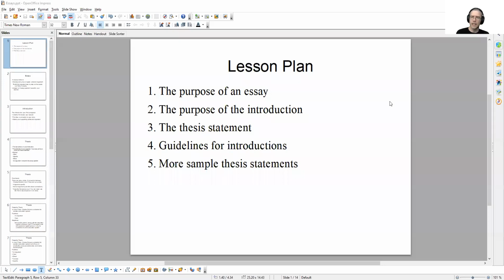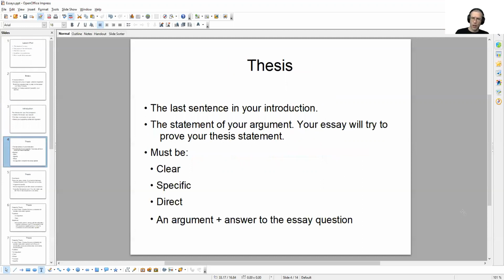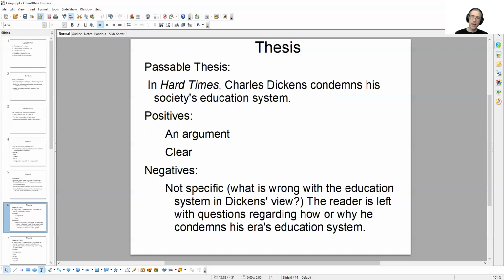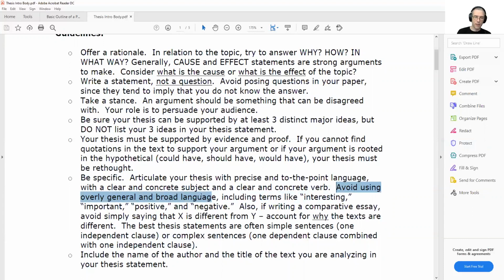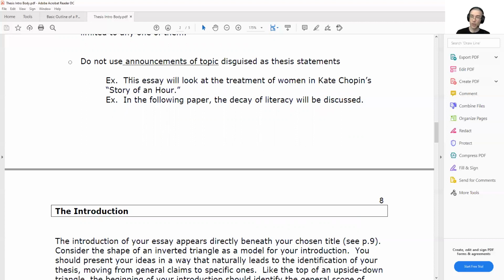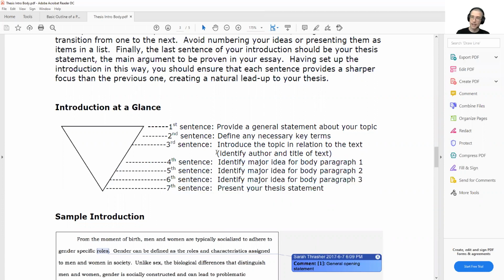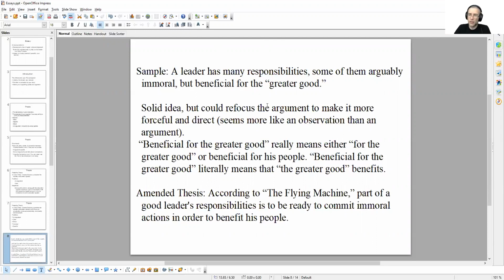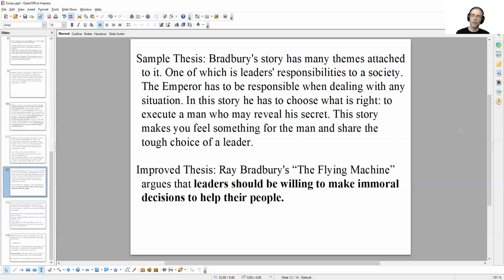Module 2: Introductions